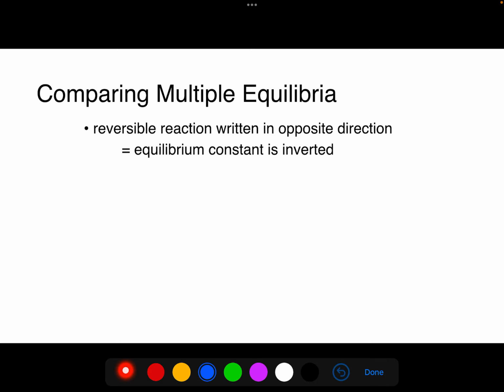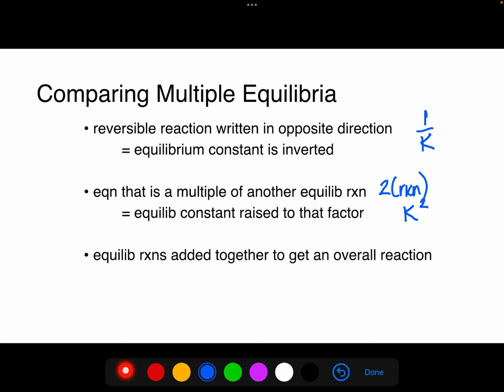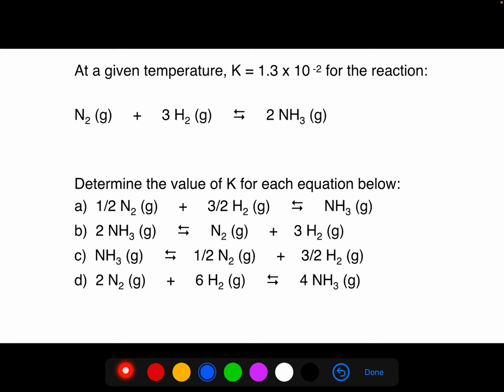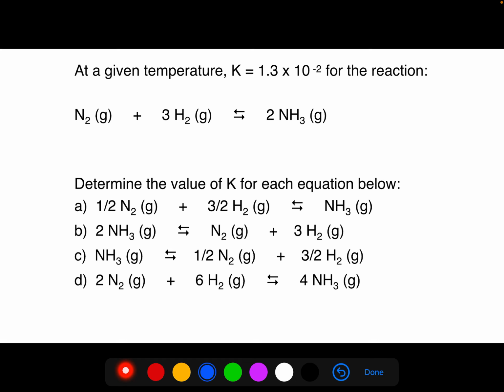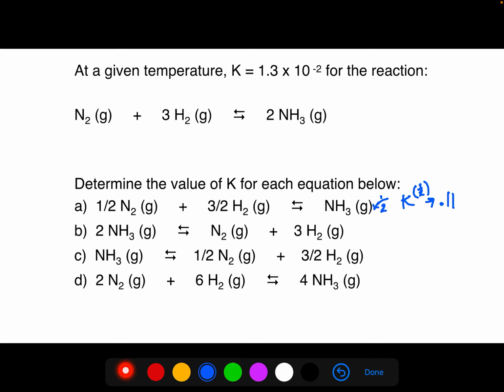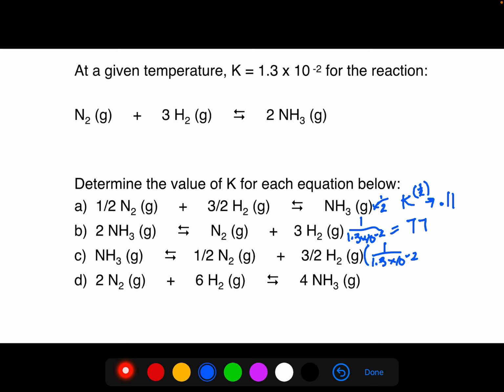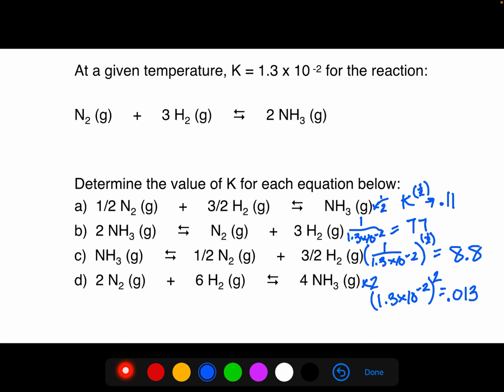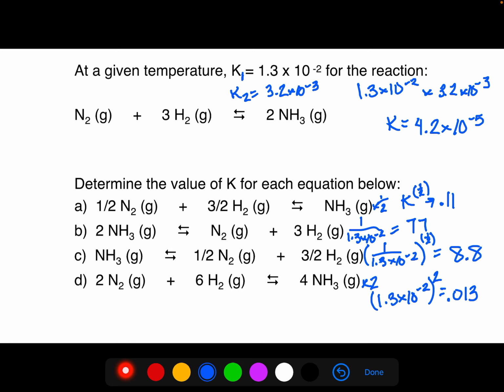Comparing Multiple Equilibria